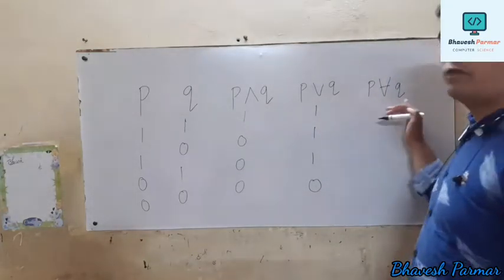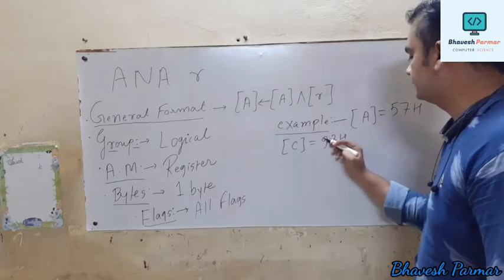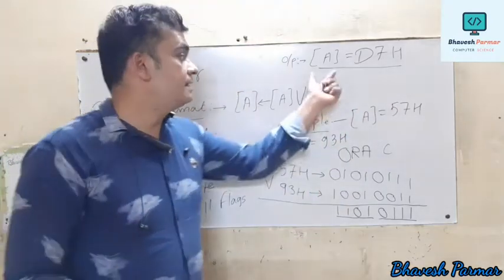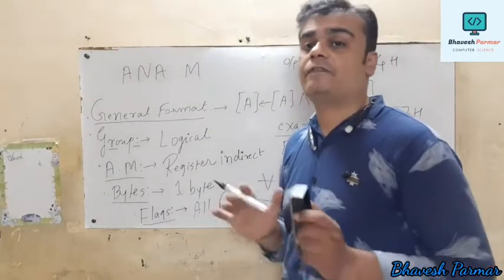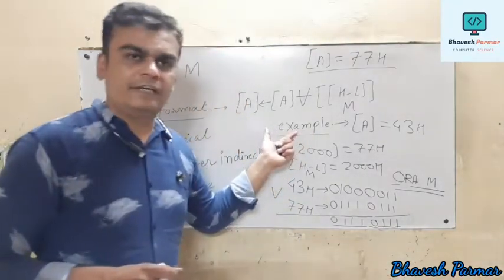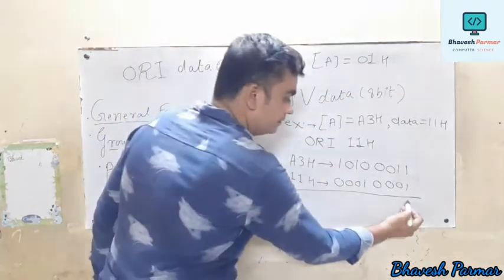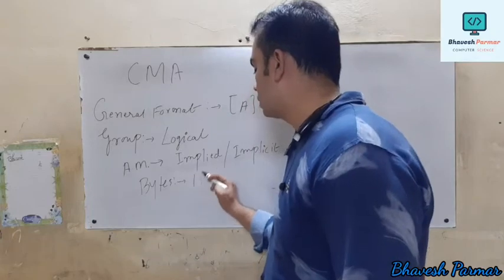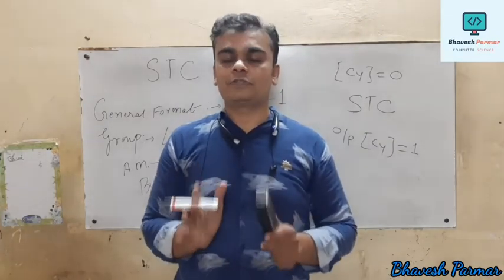instruction set and programming of 8085 logical group (part-1)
study of logical group instructions. such as study of AND,OR,ExclusiveOR instructions with there types.

new video will we soon uploded.